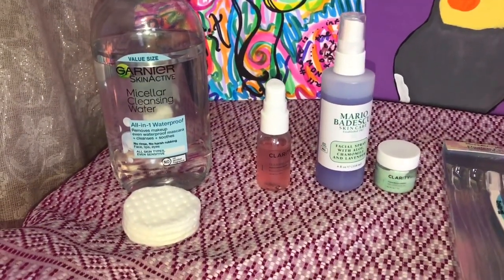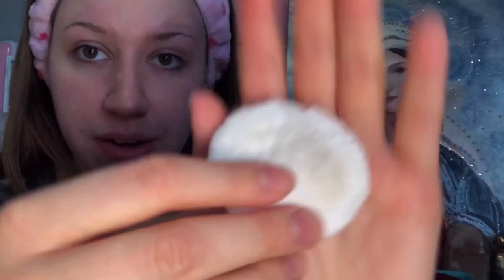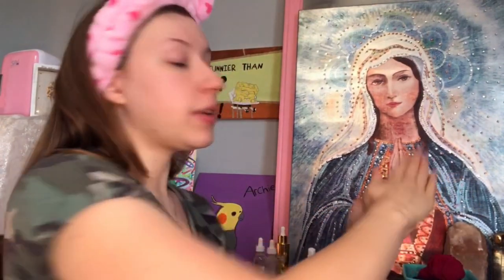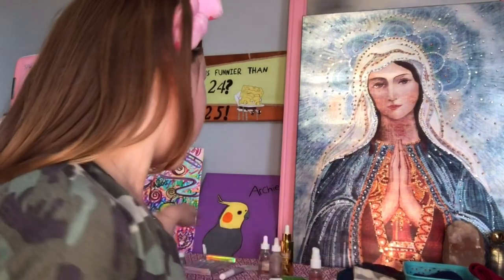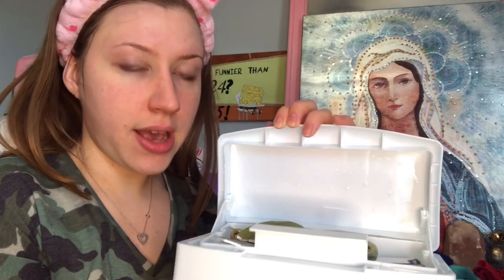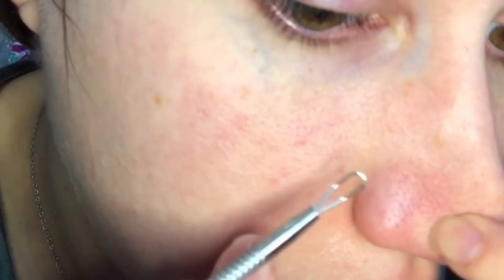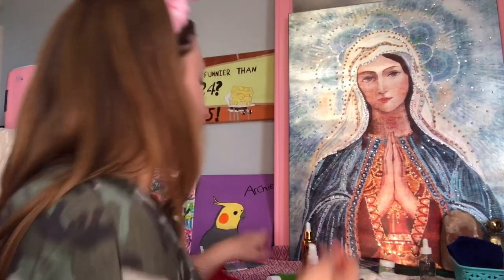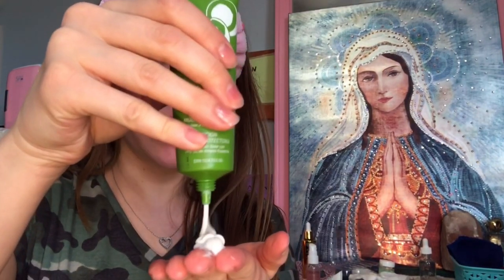At Home Facial 🧖‍♀️ WITH EXTRACTIONS! An Esthetician’s Guide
Hello everyone! Today I’ll be showing you how to give yourself a nice relaxing facial at home. Step by step cleansing to spf. Let me know if you have any questions ❤️ Love Sara